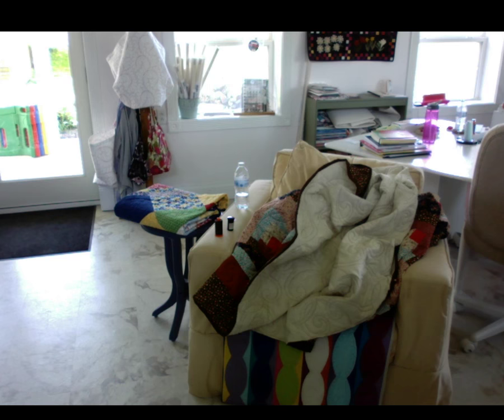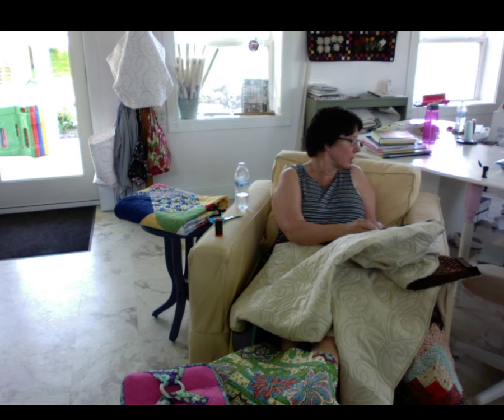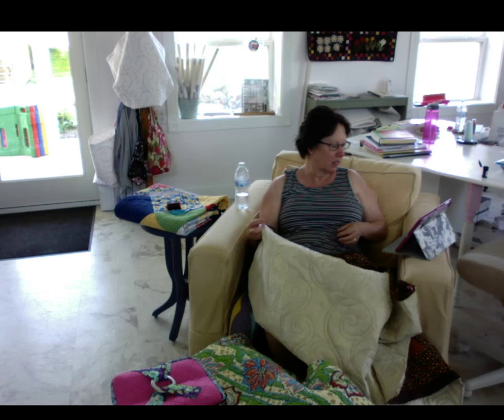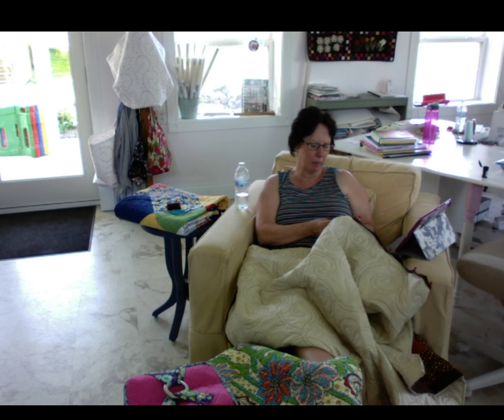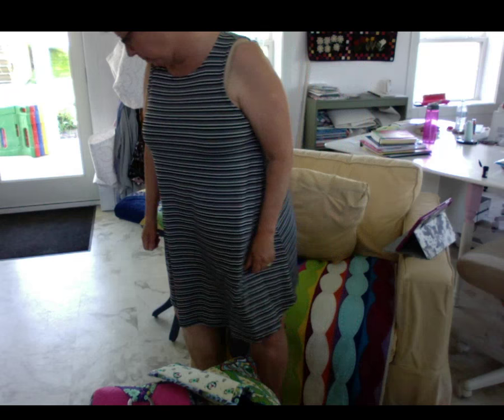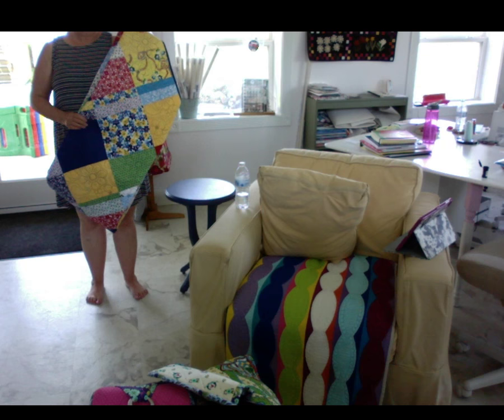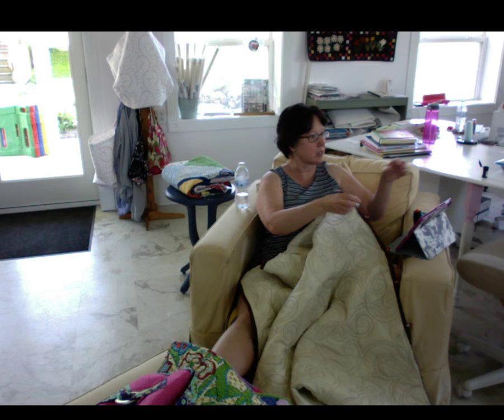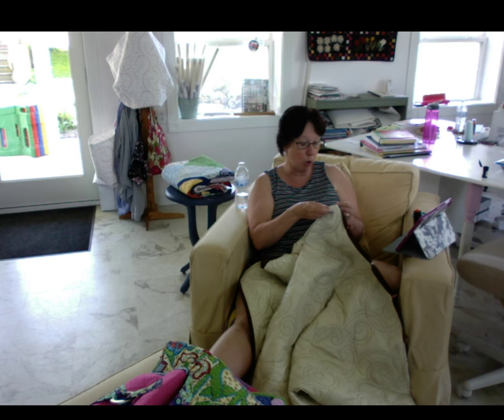June 11, 2017 Margaret Leuwen Quilting Live Stream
Answering Questions  Welcome!